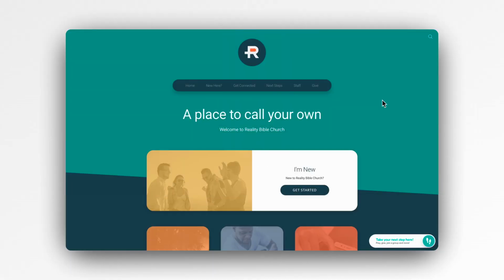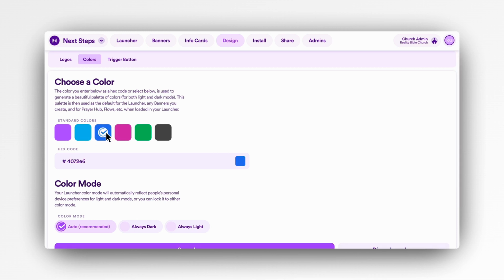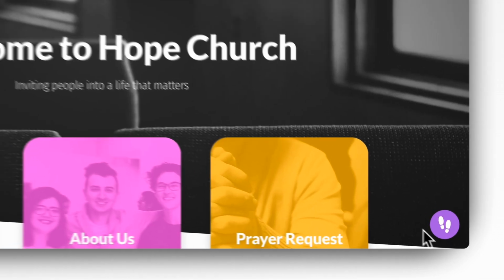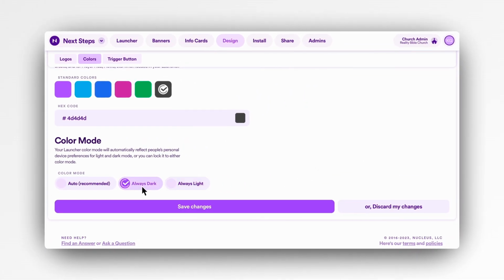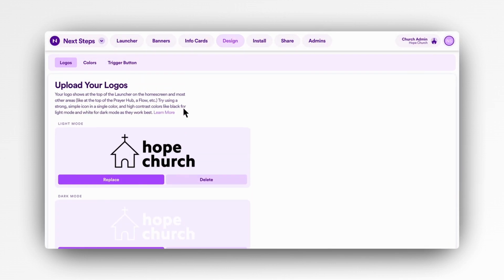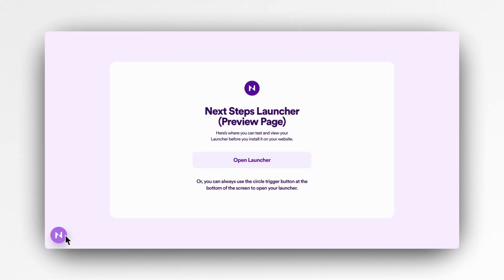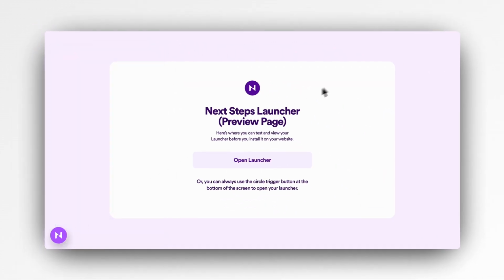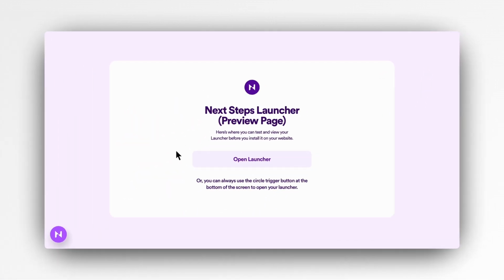Customize The Design Of The Launcher By Nucleus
The Launcher by Nucleus comes with an array of visual customization options to make sure The Launcher matches your church's website and brand.